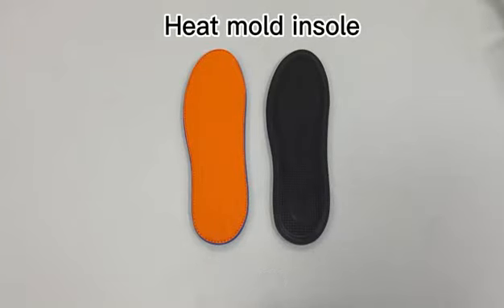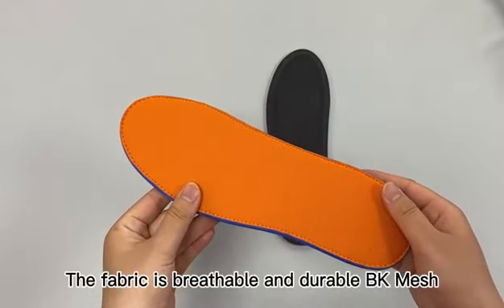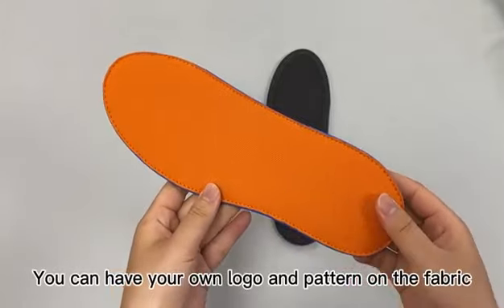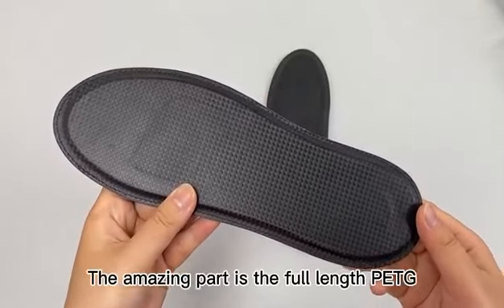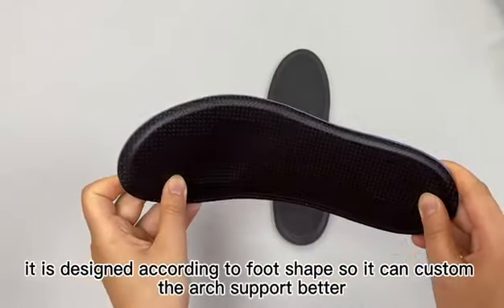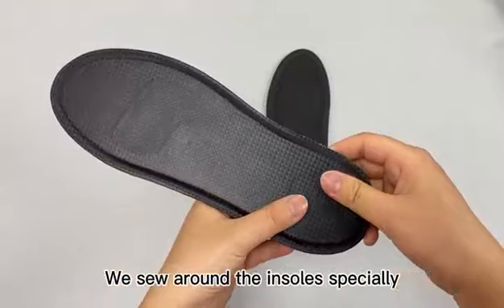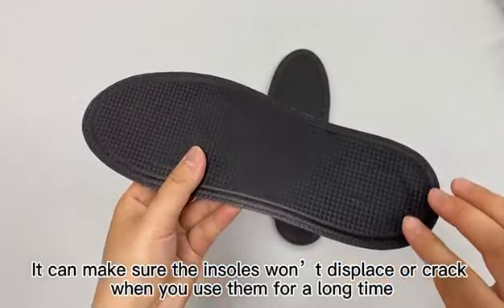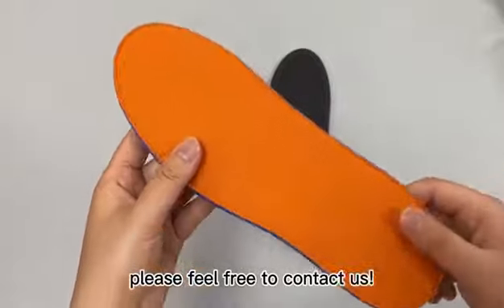Shock Absorbing Heat Moldable Insoles